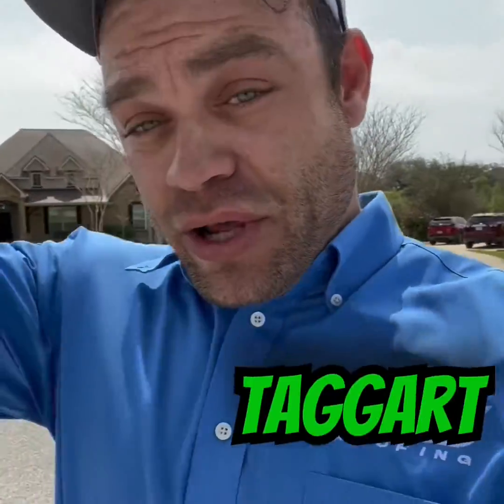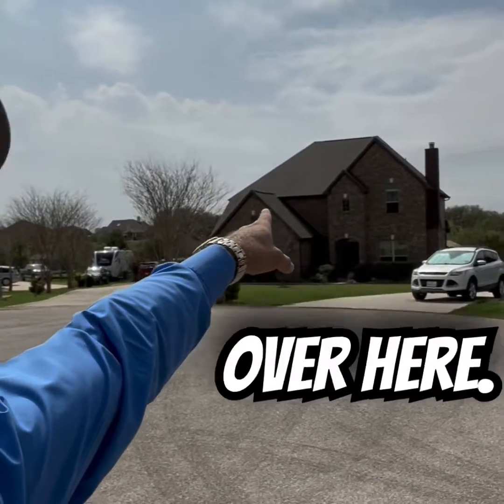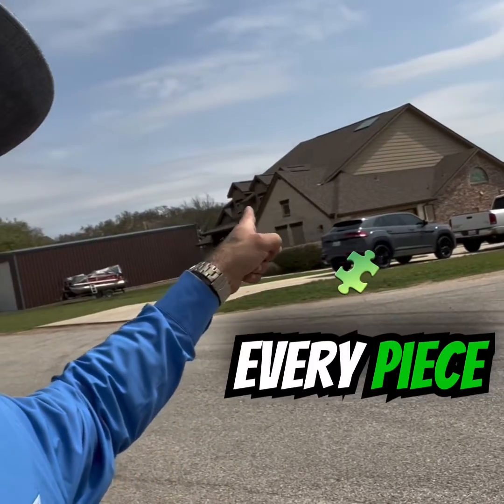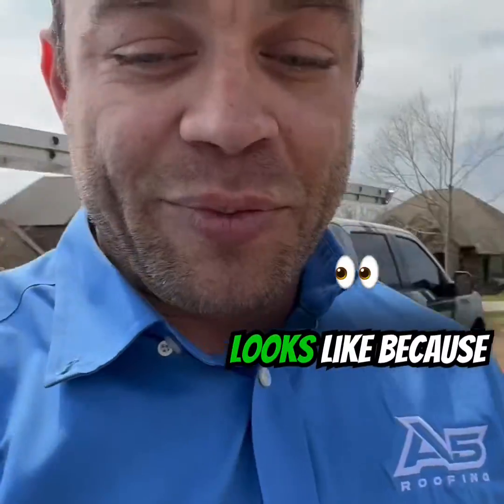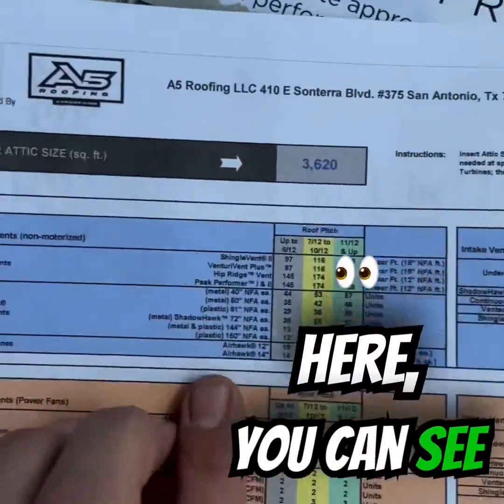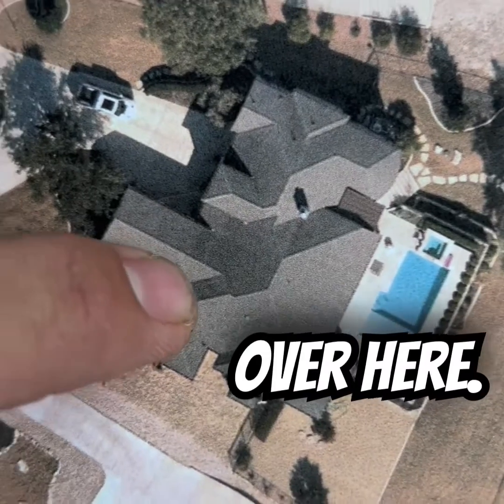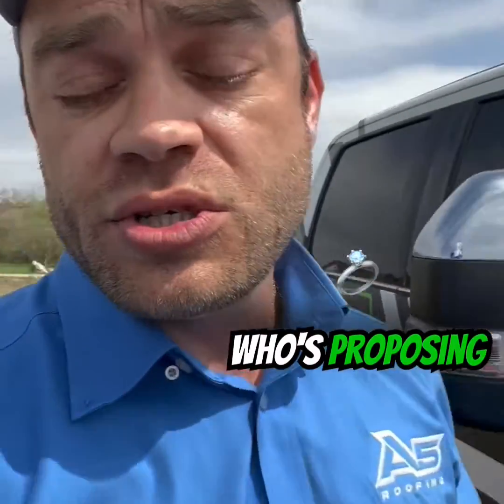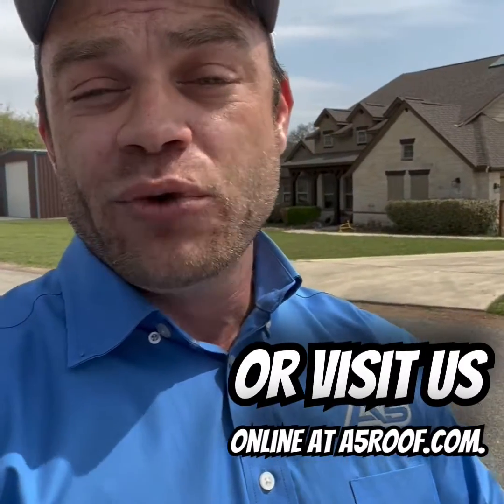Proper Attic Ventilation Calculations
Not many people pay close attention to their roofs, even fewer people pay close attention to their attic ventilation.

When constructing a proper roofing system, the three critical components are: the dry in material, the roof system surface material, and the VENTILATION.

If a roof system isn’t ventilated properly, it can drastically reduce the life span of your roofing system, by trapping super hot air inside the attic- which causes extra and unnecessary heat exposure to the asphalt shingle!

Not only can improper ventilation reduce the life of the surface materials, but it can also make your home impossible to heat and cool PROPERLY.